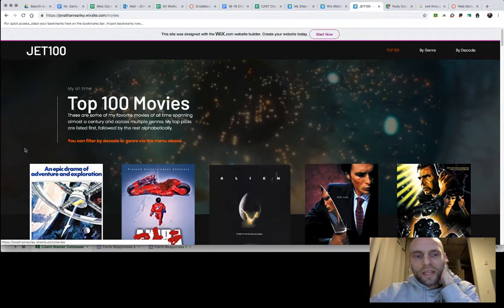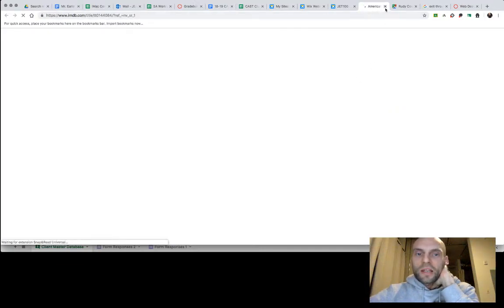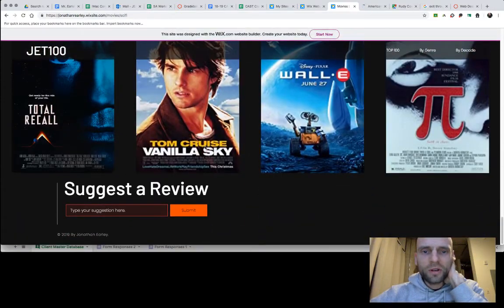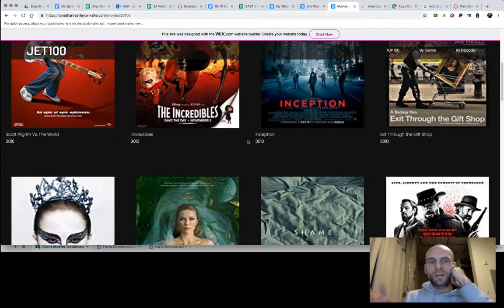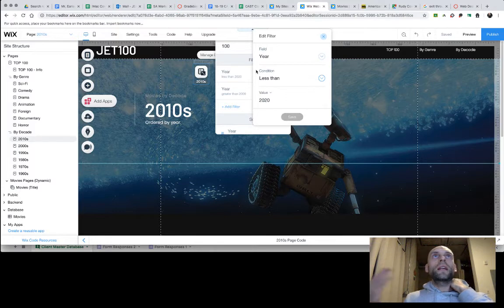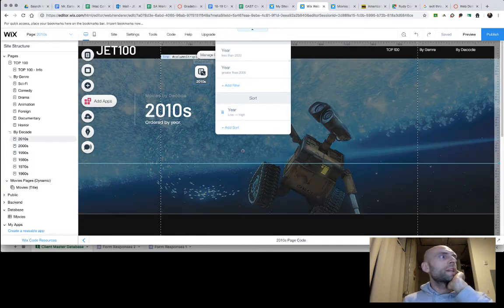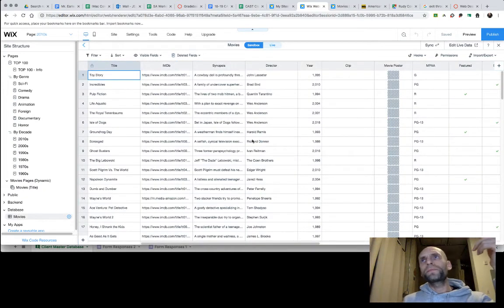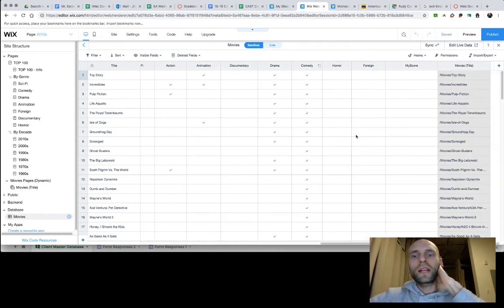Wix Database - Final Customization